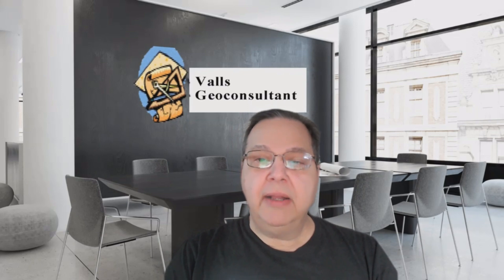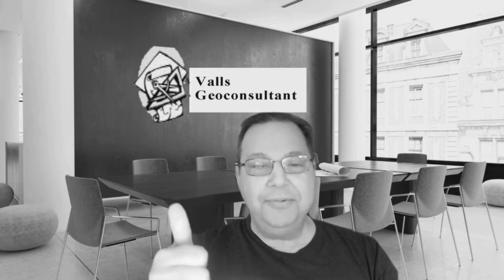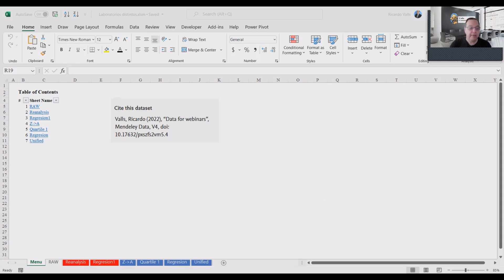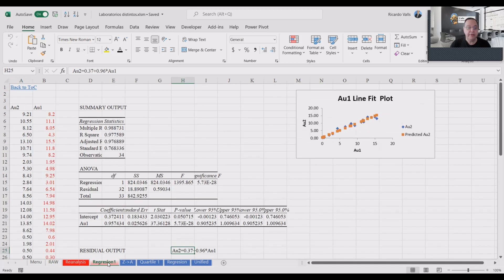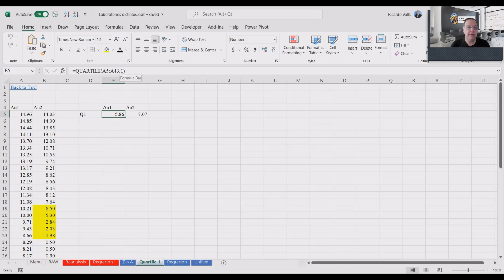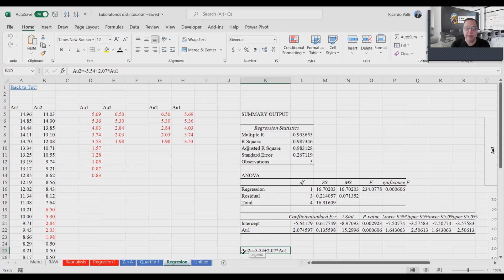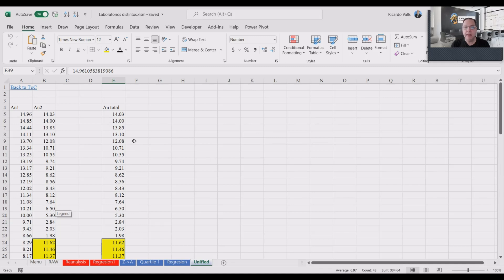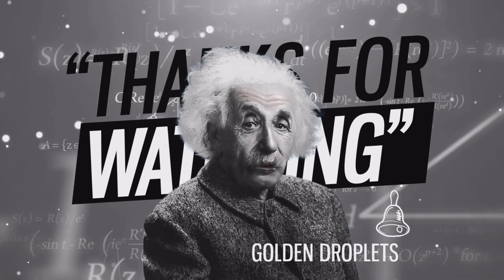How to deal with geochemical data from different laboratories.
Very frequently we are confronted with the situation of geochemical data with different b.d.l. values, due to the use of different equipment, more advanced preparation methods, etc. The following video shows three ways that you can use to solve this situation.

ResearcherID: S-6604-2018